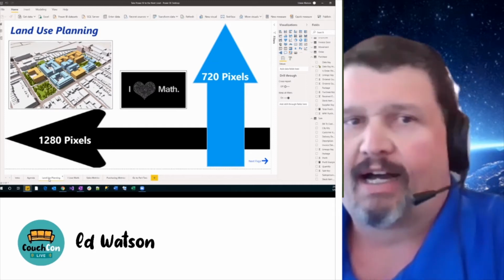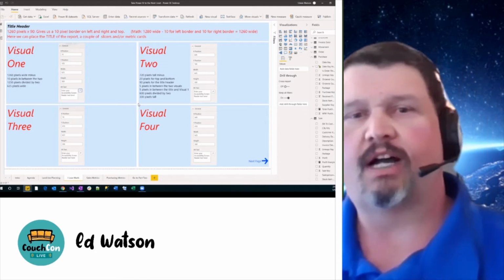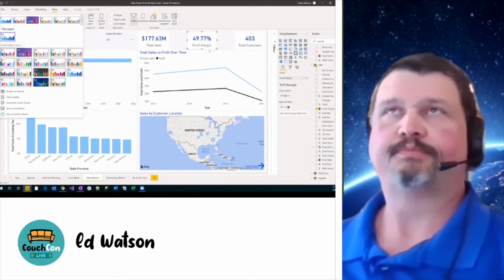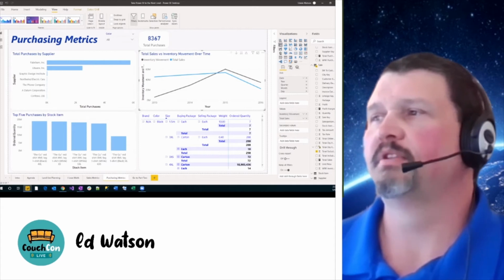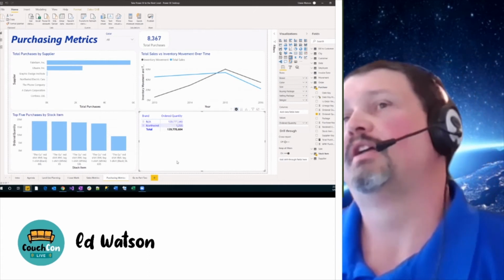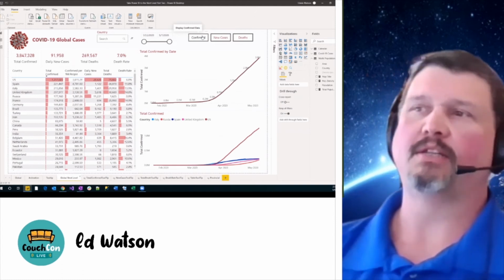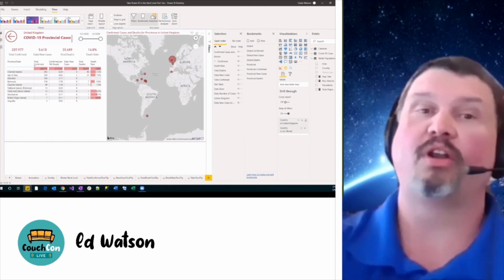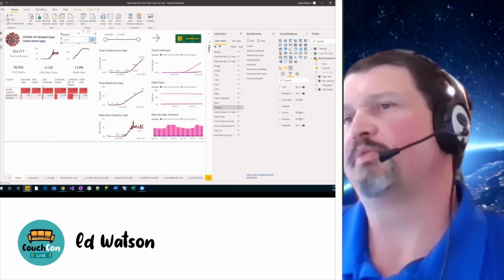Ed Watson - Taking Power BI to the Next Level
CouchCon Live - Ed Watson - Taking Power BI to the Next Level

Everyone is building Power BI reports today, but you want more. You want to build better, more professional reports that are effective. In this session, Ed will reveal several key techniques and features to help take your Power BI reports to the next level. A few real world example reports will be provided. I hope to see you there!

CouchCon Live is a single day virtual technical conference focused on connecting and growing our vibrant tech community! We're bringing quality technical content to a virtually connected community.